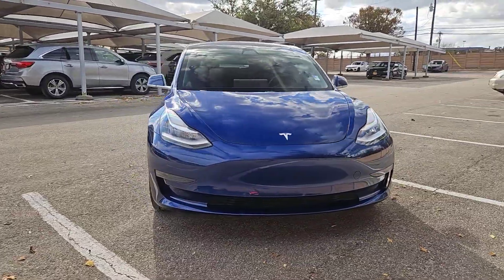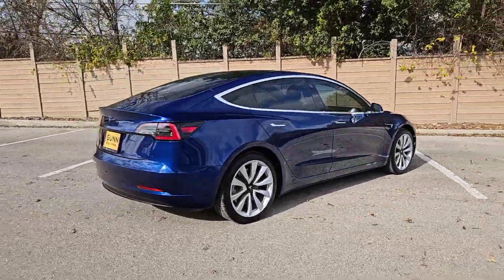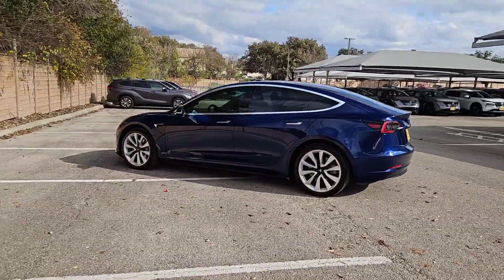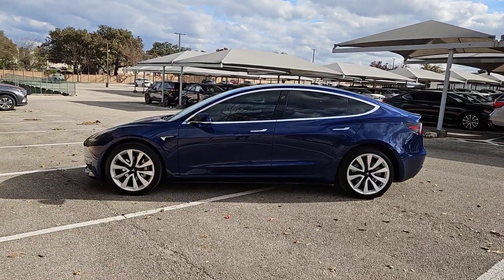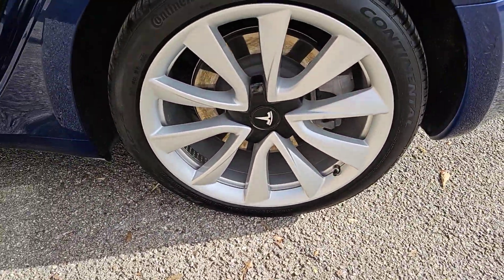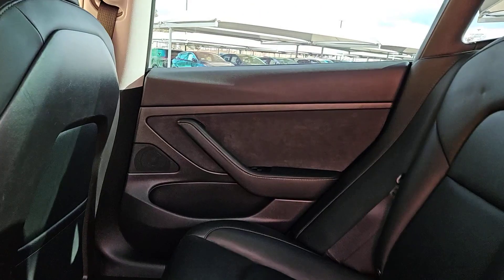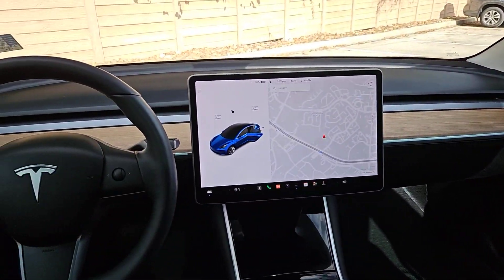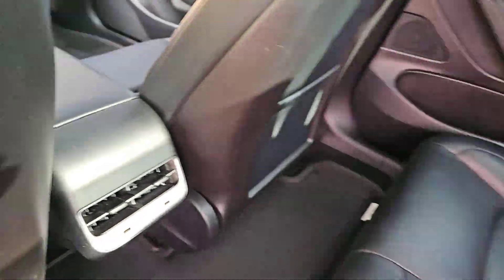2020 Tesla Model_3 San Antonio, Austin, Houston, Dallas, Boerne, TX BC12661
2020 Tesla Model_3 Standard Range Plus

Gunn Acura
11911 IH 10 W

Call Gunn Acura at to see this vehicle and have a great experience today!Odometer is 10439 miles below market average!CARFAX One-Owner. Clean CARFAX.Blue 2020 Tesla Model 3 Standard Range Plus 1-Speed Automatic RWD Electric Motor Standard Range Plus